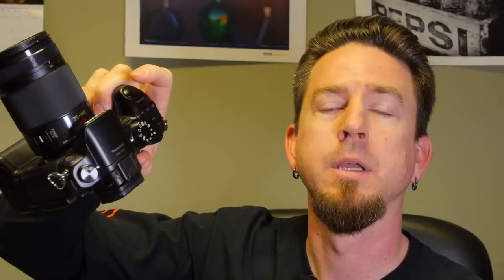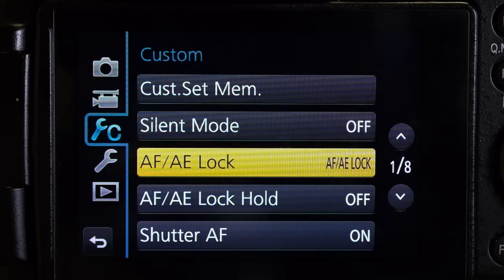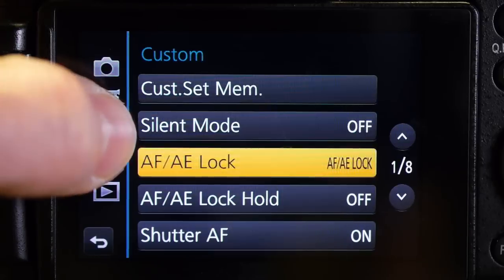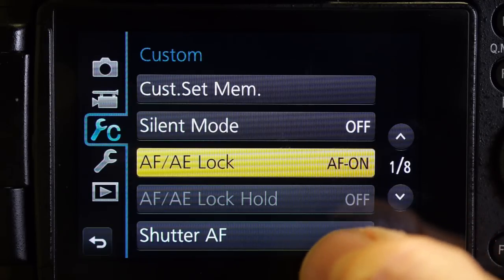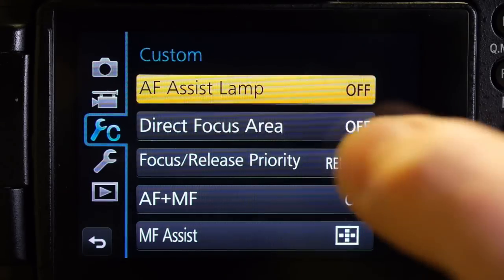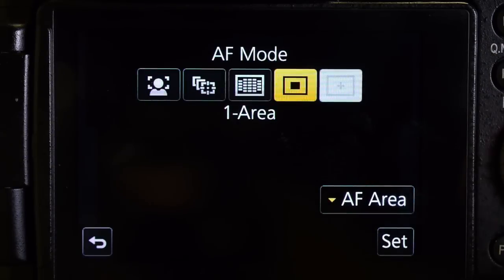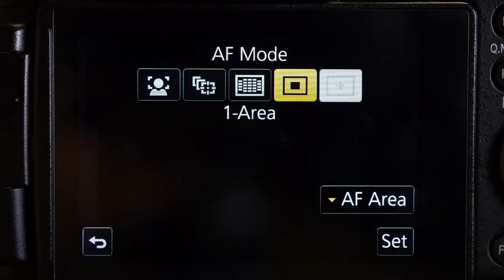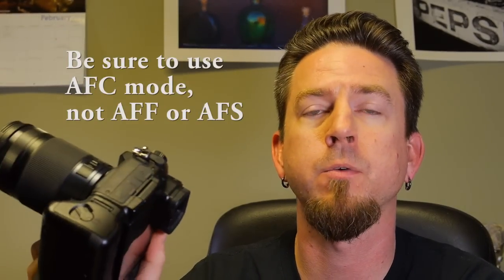Back Button Autofocus (AF) for LUMIX GH3, GH4, GH5 and GX7/GX8 cameras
Back-button AF is the process of using a button other than the shutter button (usually on the back of the camera) to activate the auto focus. It is very useful for wildlife and sports photography, but many people use this setup all the time.
This video explains how to set up your LUMIX camera for back-button AF.